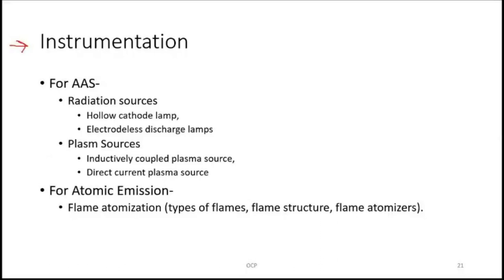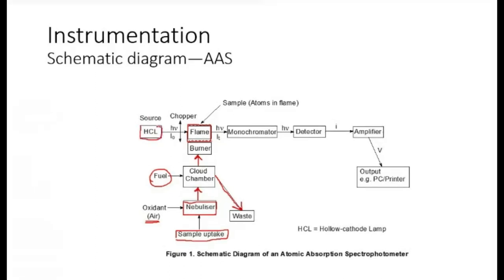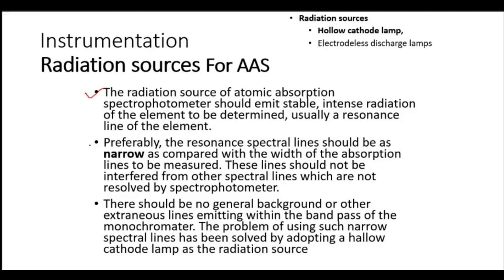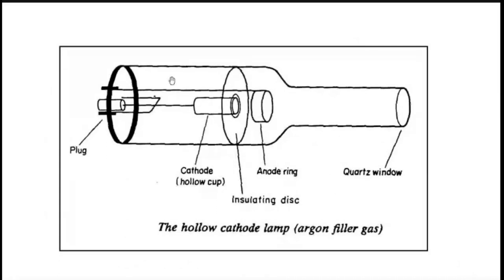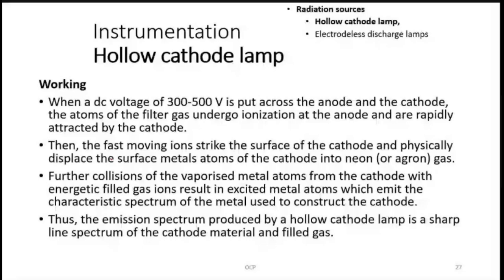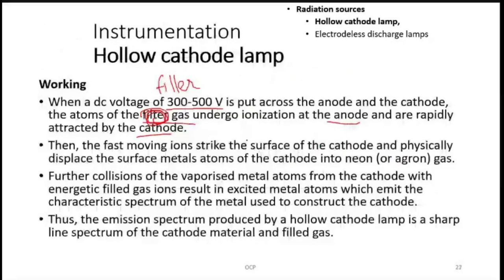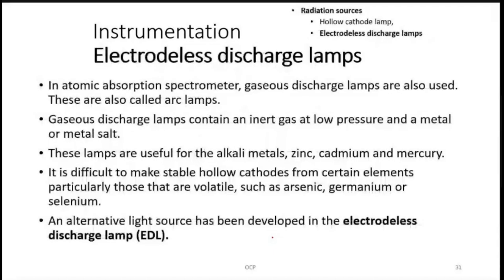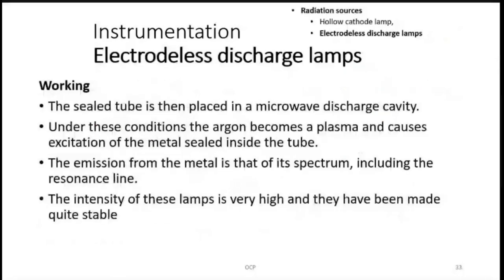Atomic Absorption Spectroscopy (Part 2) Hallow Cathode Lamp, Electrodeless Discharge Lamp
Subtopics: Hallow Cathode Lamp, Electrodeless Discharge Lamp
Topic: Atomic Absorption Spectroscopy and Flame Photometry
Subject: Pharmaceutical Analysis

Reference books used:
1. Principles of Instrumental Analysis By Douglas A. Skoog, F. James Holler, Stanley R. Crouch · 2017
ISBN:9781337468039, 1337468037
Published:27 January 2017
Publisher: Cengage Learning
Language: English

2. Fundamentals of Analytical Chemistry By Douglas A. Skoog, Donald M. West
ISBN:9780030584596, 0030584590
Page count:859
Published:1982
Digitized:17 February 2010
Language: English